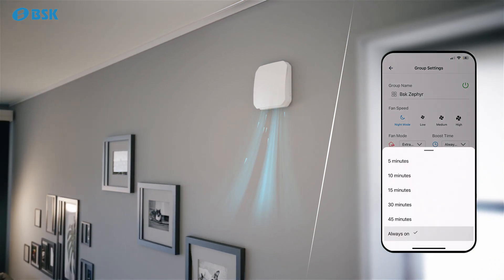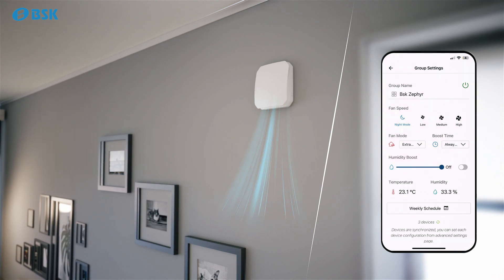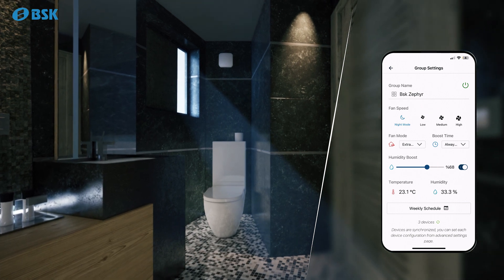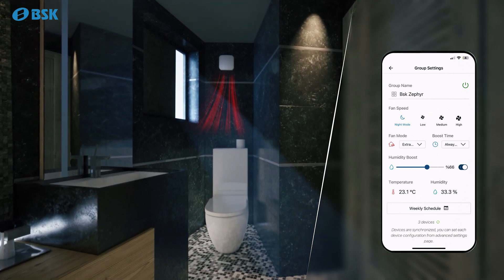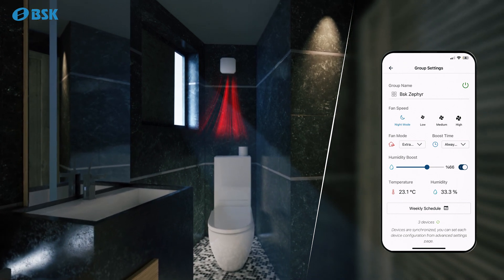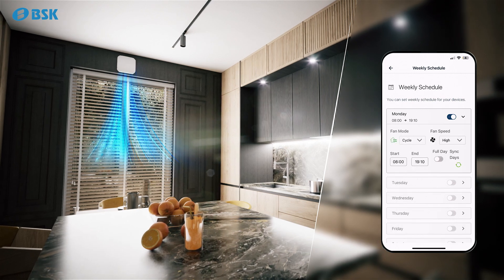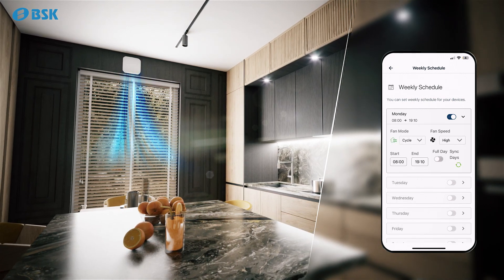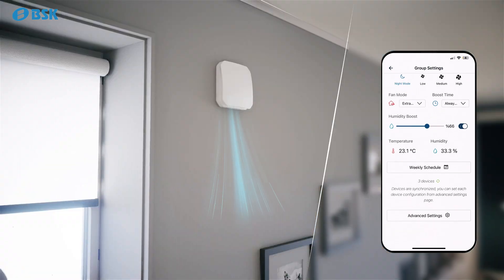Zephyr Mobile App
BSK Single Room Heat Recovery Device is an intelligent connected easy-to-install ventilation  solution  for  spaces  lacking conventional ventilation infrastructure.  At  the core  of  BSK  ZEPHYR lies a  ceramic heat recuperator coupled with a 2-way fan. The device runs at a 70-second periodic cycle of air intake and exhaustion. While in the exhaust part of the cycle it extracts stale air from the inside while charging the ceramic core. When the cycle reverses fresh air from the outside is pushed through the charged core cooling or warming depending on the seasons. The heat exchange rate can reach levels of up to 90%  capabilities enables  wireless communication between multiple devices, mobile app integration, and zoning.